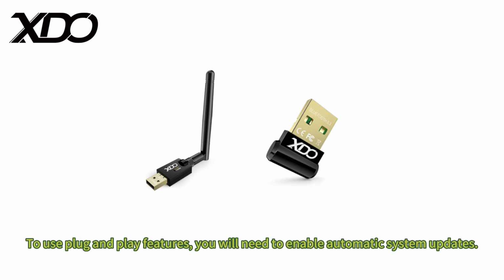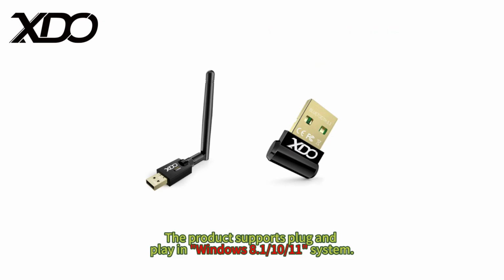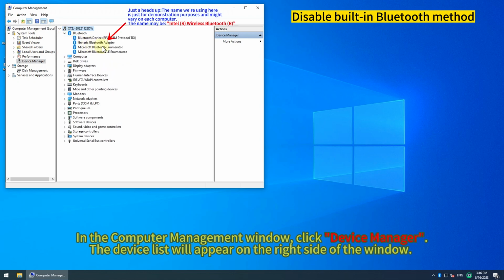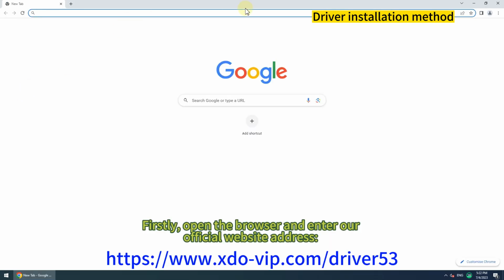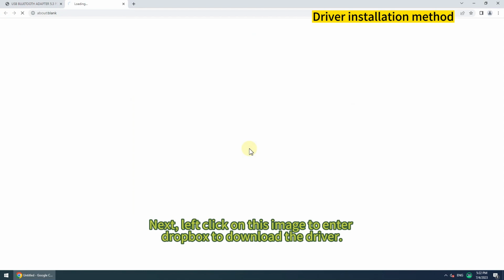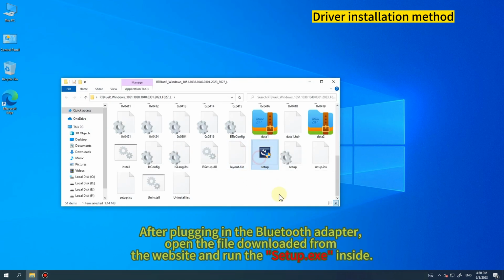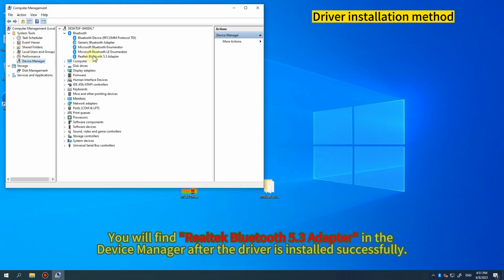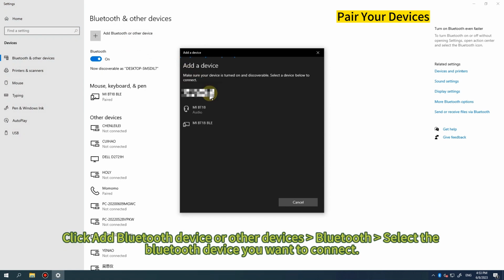XDO 5.3 Bluetooth Realtek Installation Video